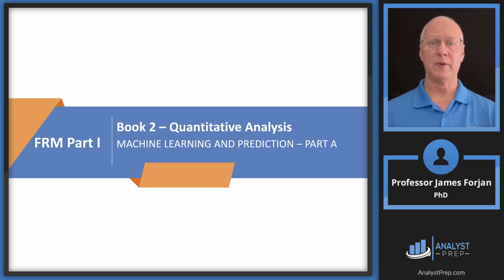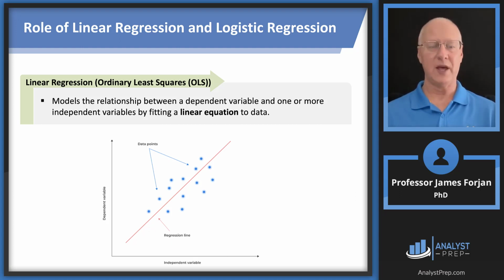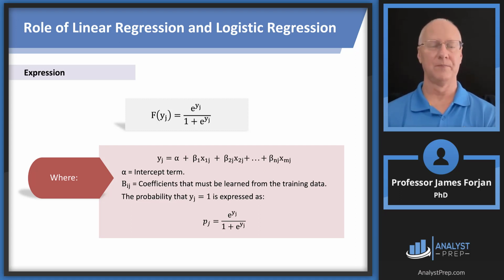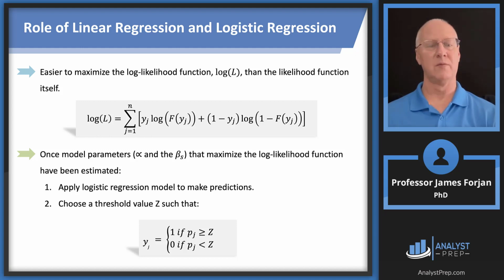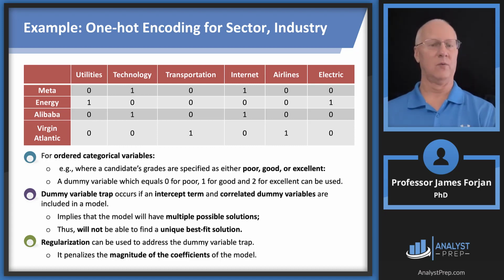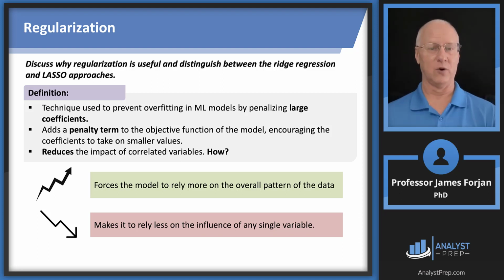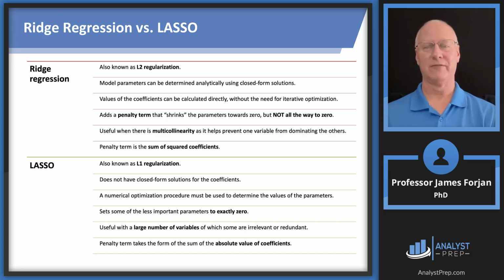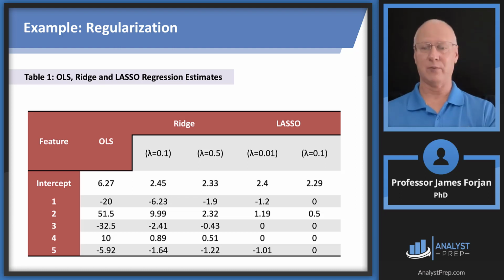Machine Learning and Prediction – Part A (FRM Part 1 2025 – Book 2 – Chapter 15)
Master FRM Part 1 (Book 2, Chapter 15) Machine Learning & Prediction Part A. Jim explains when linear regression breaks down and how logistic regression fixes probability predictions. You’ll also learn categorical encoding, overfitting vs. underfitting, and regularization with Ridge, LASSO, and Elastic Net, plus how MLE and the sigmoid (logit) turn outputs into 0–1 probabilities.

What you’ll learn:

Linear vs logistic regression (classification)
Maximum likelihood and decision thresholds
Encoding categorical variables
Regularization with Ridge, LASSO, Elastic Net
Bias variance trade off and model selection

After completing this reading you should be able to:
 - Explain the role of linear regression and logistic regression in prediction.
 - Understand how to encode categorical variables.
 - Discuss why regularization is useful and distinguish between the ridge regression and LASSO approaches.